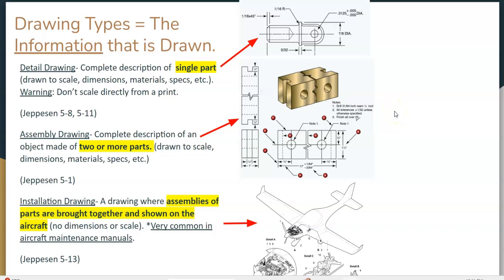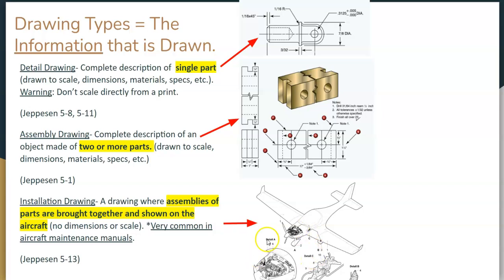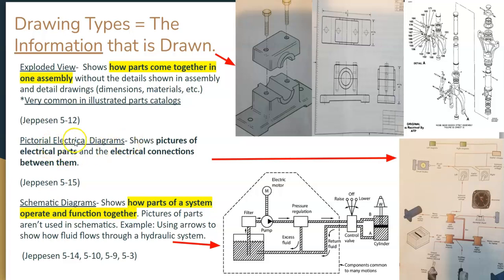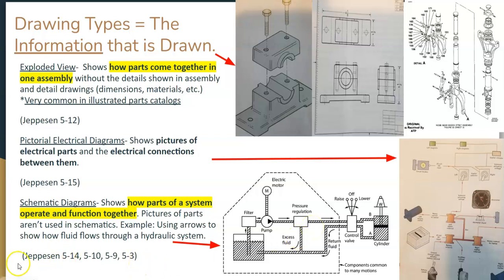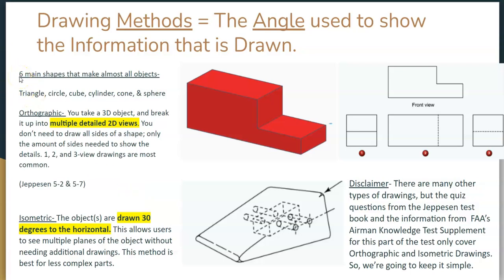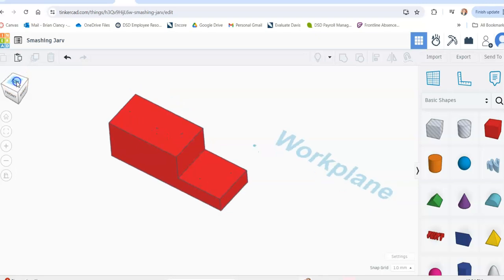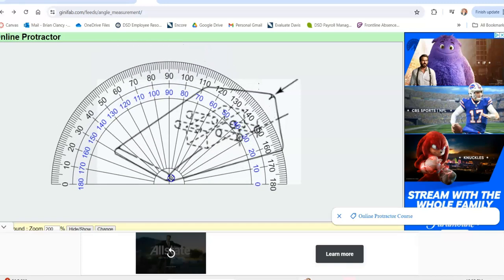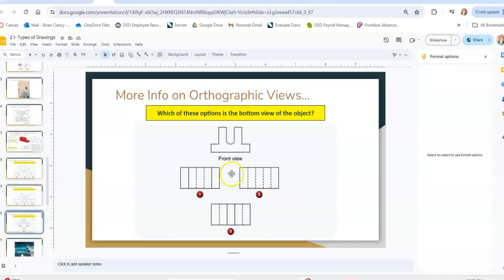Aircraft Drawings- Types and Methods